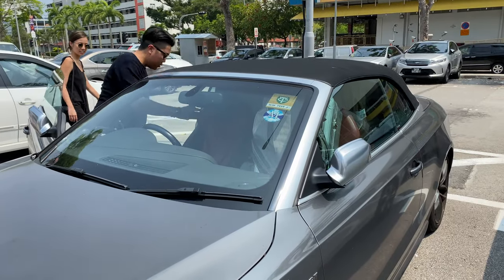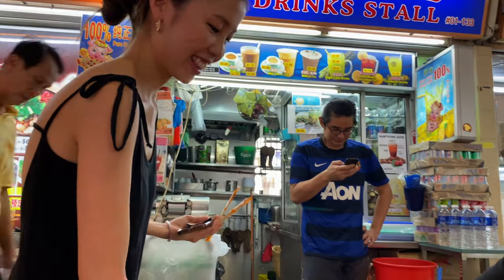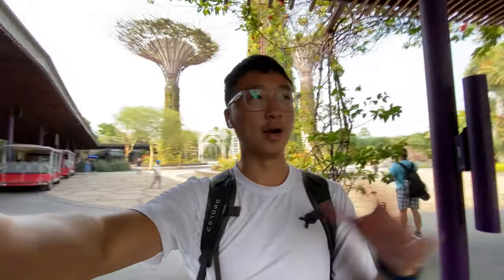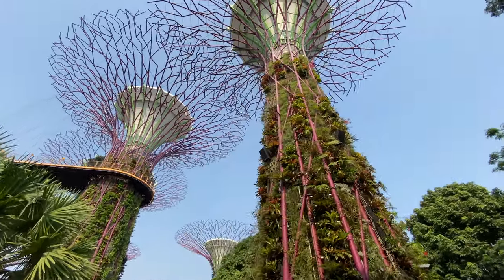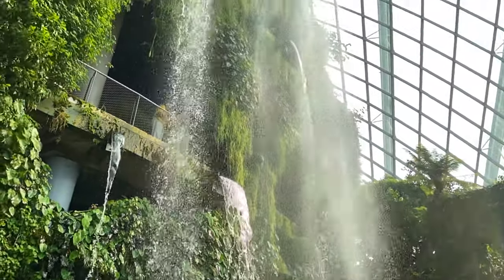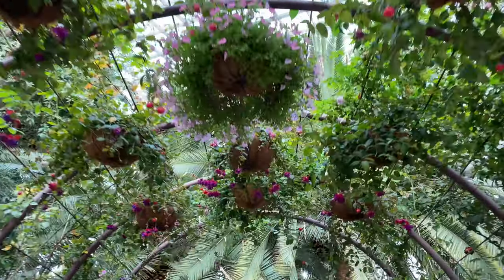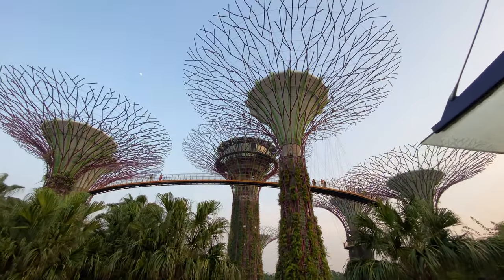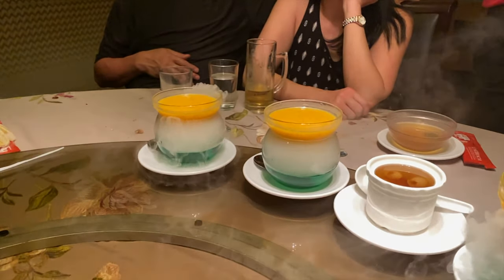More Hawker Street Food in Singapore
Main Camera
Other Lens
Lens Adapter
Second Camera
Stabilizer for GoPro
Drone ND Filters
Hard Drive